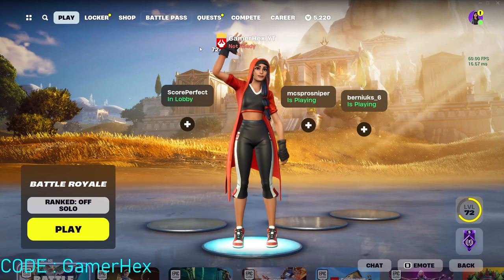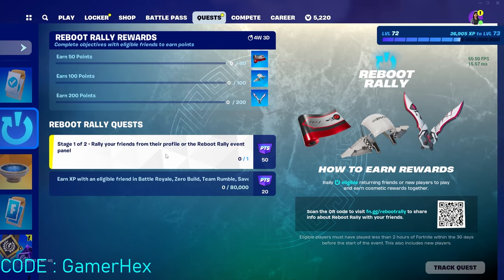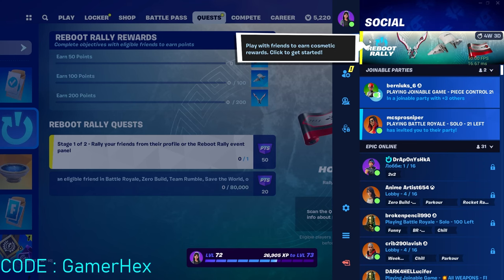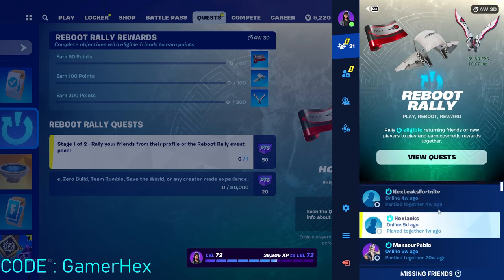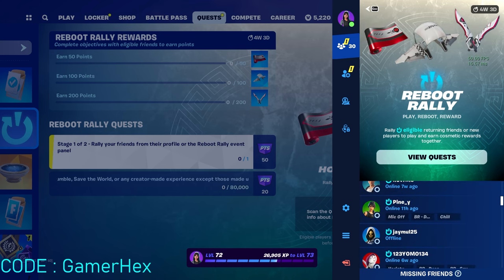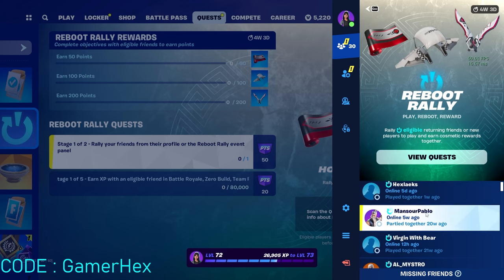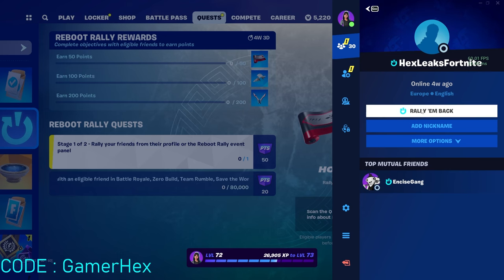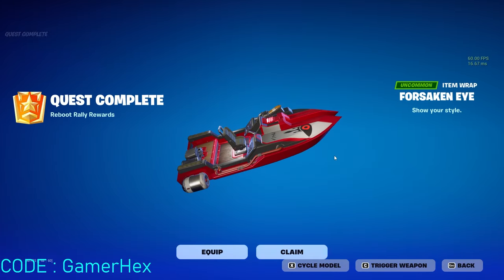How To Rally your friends from their profile or the Reboot Rally event panel Fortnite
Rally Your Friends From their profile or the roboot rally event Fortnite
chapter 5 season 2 rally quest